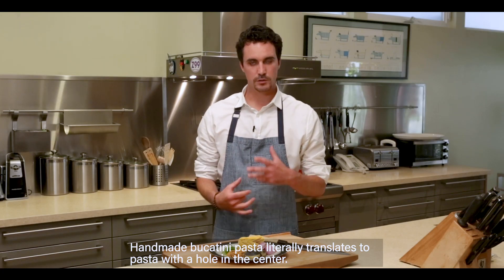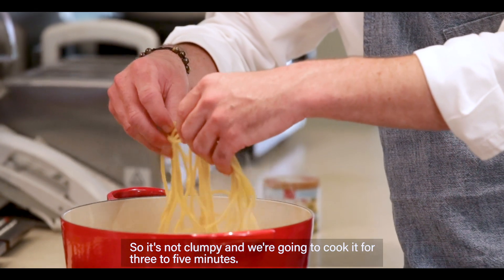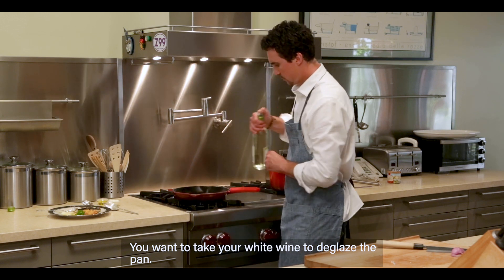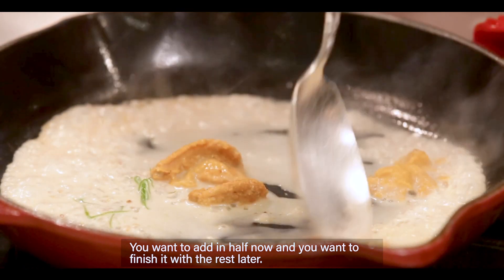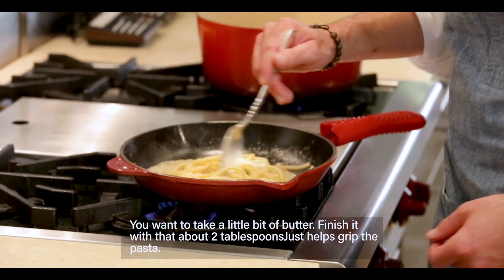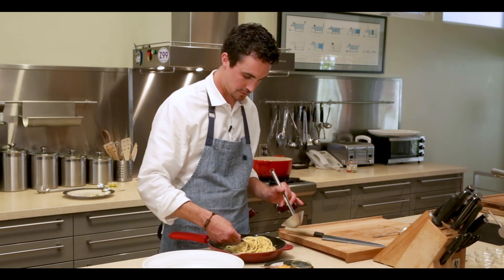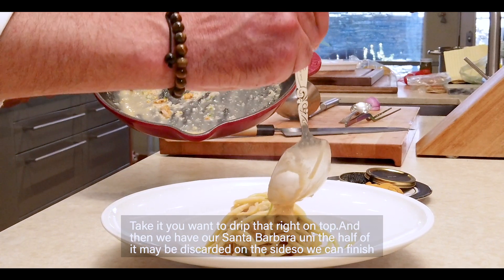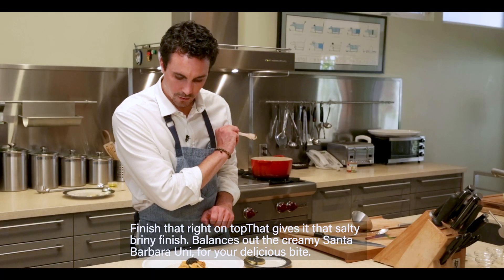Dorasti | Uni Pasta & Caviar W/ Chef Austin Cobb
Who said cooking at home is boring and tedious? Not in our book!  Our scrumptious "Caviar & Uni" Gourmet Box is full of all the Umami your palate could ever need. Savor the "foie gras of the sea" and taste the right amount of deliciously creamy caviar in this fancy-turned-easy meal you can eat any day of the week. Ideal as a treat for two or more, with our super simple and easy to follow cooking instructions, in just a few minutes, you can enjoy a Michelin-Star meal without leaving the house!

Here’s what you get (Choose Serving Options)

Premium Osetra Caviar by Dorasti
Premium Grade Santa Barbara Large sea urchin (A grade)
Fresh Hand-made Bucatini Pasta
Mother of pearl spoon –for easy plating and customary to serving caviar!

To seal this scrumptious dinner just add a little butter and grated Parmigiano. No worries, the easy preparation steps come in the box!

Bon Appetit!